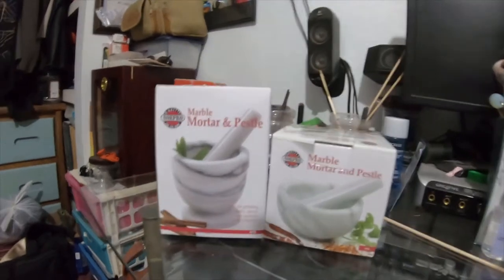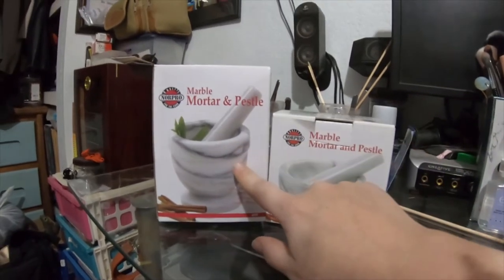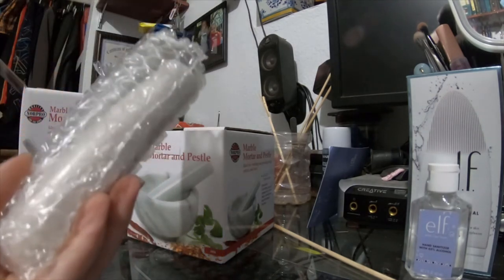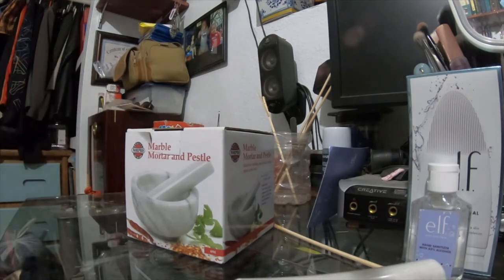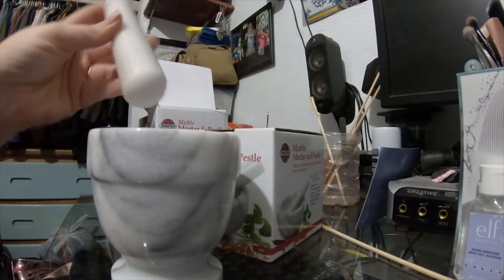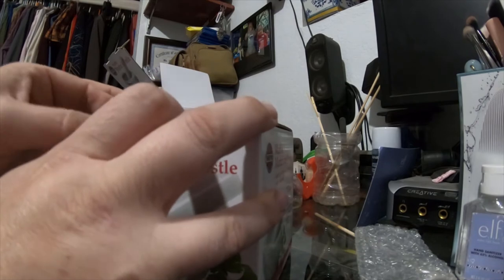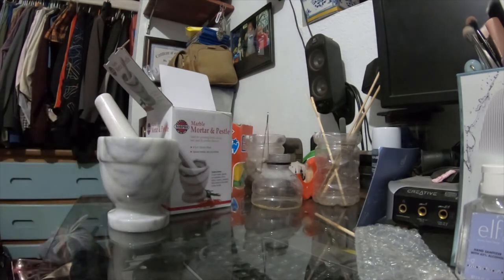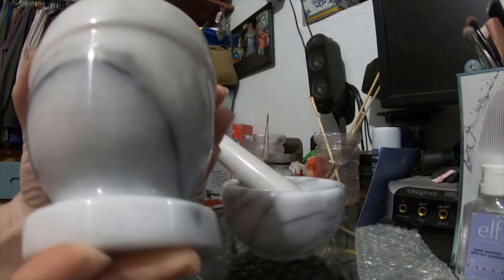Food Utensils - Standard Resturant Supply - Marble Mortar & Pestles - QL Unboxing